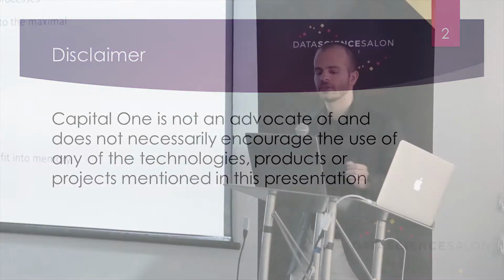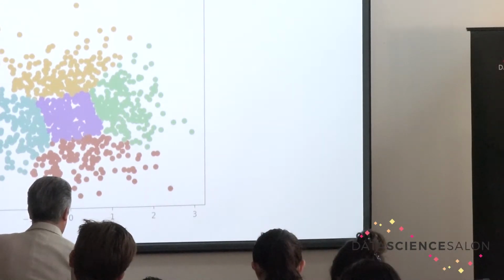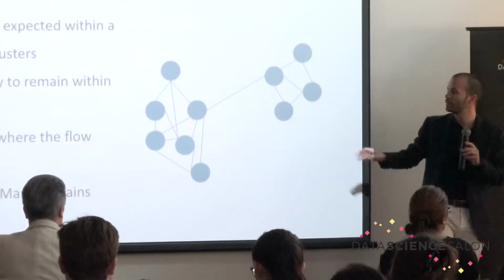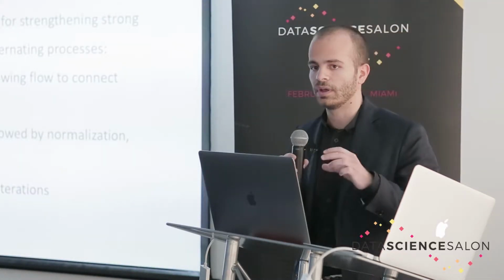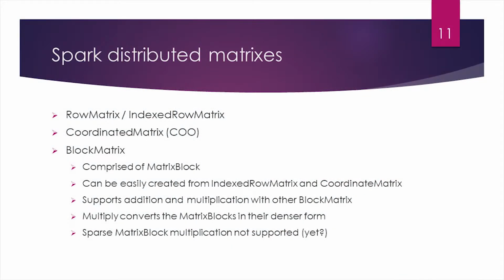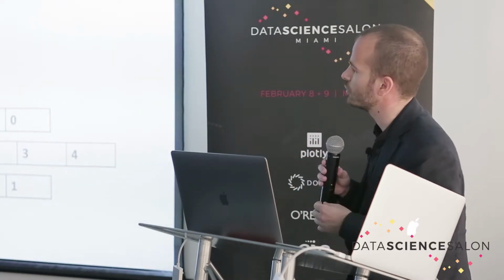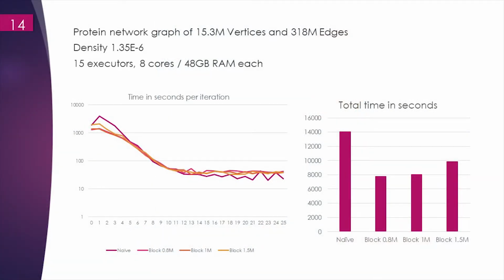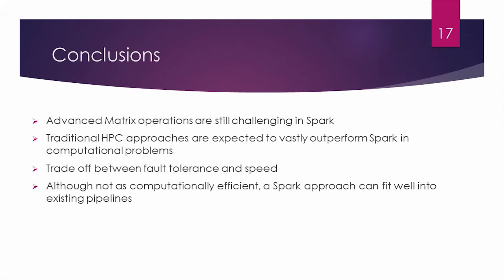MCL Clustering of Sparse Graphs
By Athanassios Kintsakis, Master Software Engineer - Machine Learning, at Captial One

The increasing need for clustering in several scientific domains has inevitably driven the creation of innovative algorithms, each designed to perform more efficiently in certain applications. More specifically, in many applications the data entities involved can be portrayed effectively by a graph as a collection of nodes and edges. One of the most established algorithms for graph clustering problems is the Markov Cluster Algorithm (MCL).

When dealing with large and complex datasets, the underlying graphs can easily reach proportions that independent computing systems are inadequate to deal with. Additionally, the graphs encountered are typically sparse: the number of edges is far smaller than might be possible in a fully-connected graph. Consequently, there is a concrete need for algorithms that are designed to handle sparse graph clustering utilizing distributed computing resources.

Our motivation was the development of a distributed architecture, able to accommodate large and sparse graphs, to actualize the MCL and R-MCL algorithm. The Apache Spark framework was chosen due to its ability to utilize distributed resources and its proven track record. Although Spark is a framework capable of handling massive datasets, it currently does not provide rich support for computation with sparse matrices and sparse graphs. Hence, methods have been implemented to enable the exploitation of sparse adjacency matrices in distributed sparse matrix multiplication, a critical component of MCL. The proposed solution can handle arbitrarily large inputs, provide almost linear speed-up with the addition of computational resources and output results directly comparable to the non-distributed reference MCL implementation.

Athanassios Kintsakis is an ECE BSc/MSc graduate and PhD Candidate in the field of statistics and machine learning applied in bioinformatics at the Aristotle University of Thessaloniki. He has co-authored numerous journal publications, presented in international conferences and claimed prestigious awards in international HPC events. He has previously worked in research projects funded by the European Union and Computer Vision Company GumGum in Santa Monica, CA. He currently works at Capital One Financial at the Center for Machine Learning. He is most passionate about machine learning algorithms applied at scale that can bring big data analyses to life.